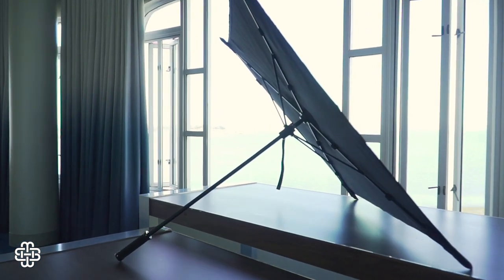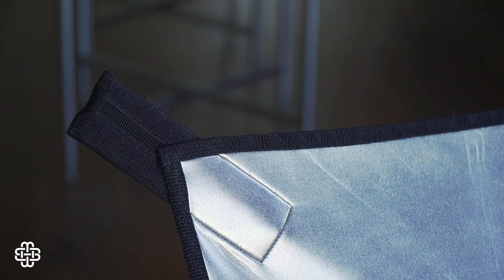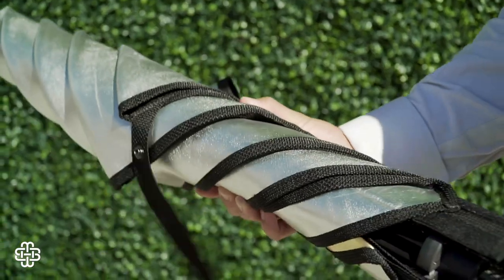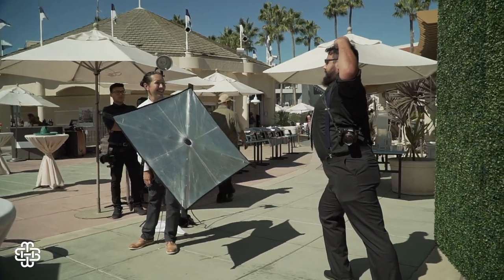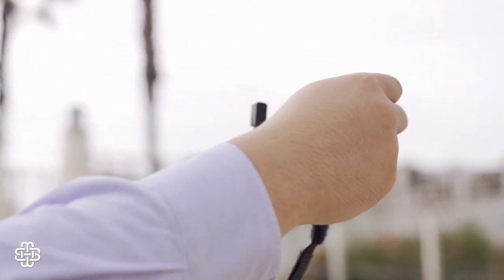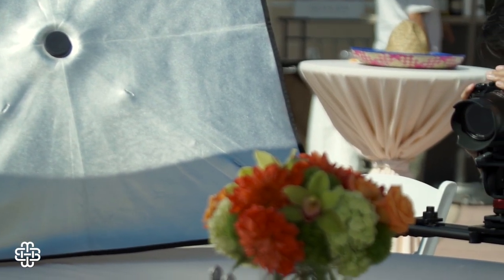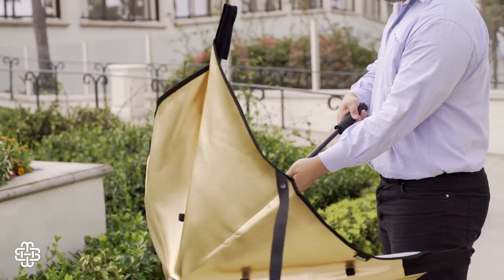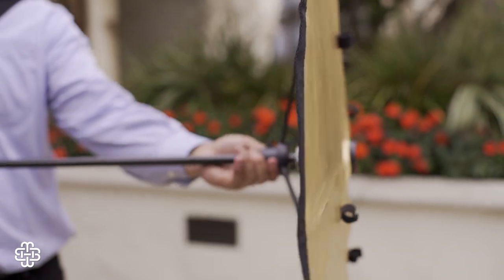Nori Bounce V2 Review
My thoughts on the Nori Bounce Version 2 from Square Bounce.

RODE MICS:
RODE Filmmaker's Kit
Stereo Video Mic X
CAMERA GEAR USED IN THIS VIDEO
Cameras:
Sony A6300
Sony 18-105 Shogun Inferno

Computer:
MacBook Pro

Produced by: Matchstix Studios
Footage captured by: Michael Liu
Edited in: Final Cut Pro X